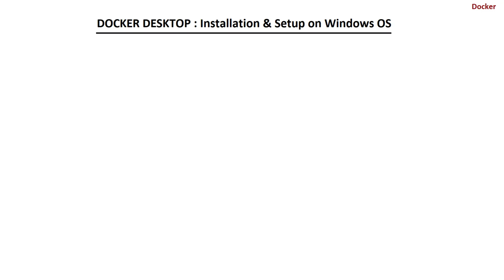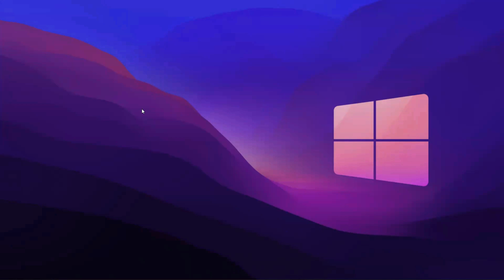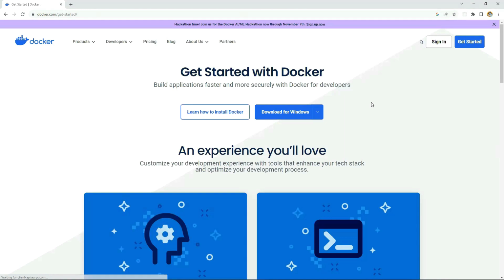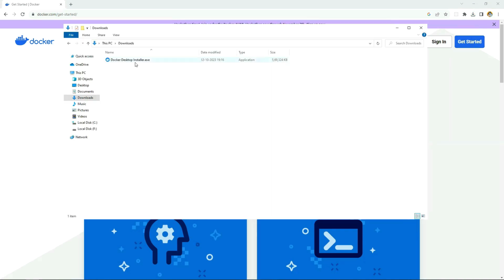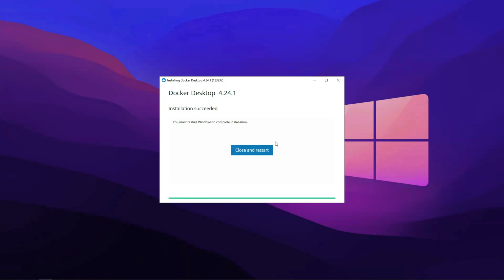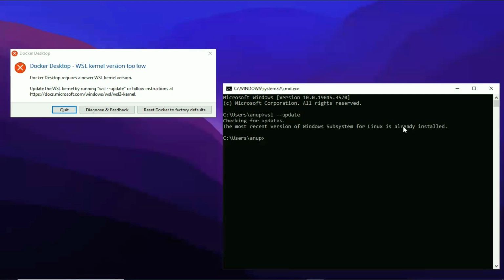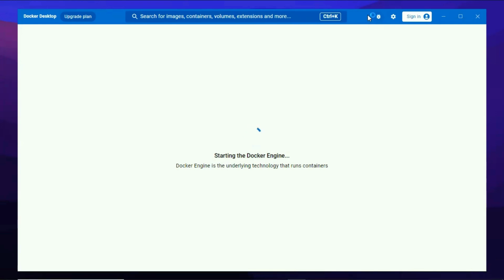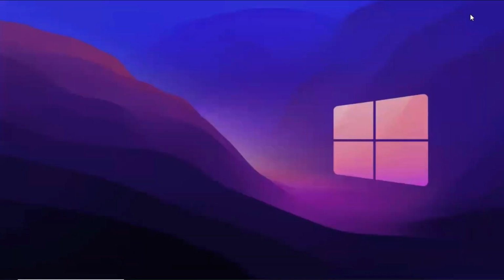Docker Desktop - Installation and Setup in Windows